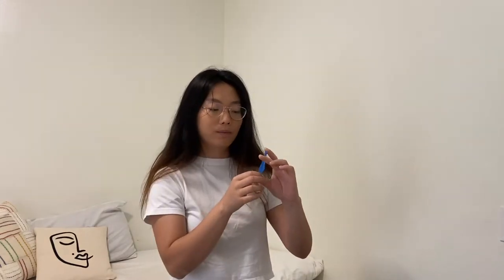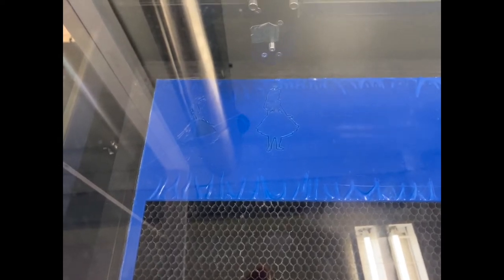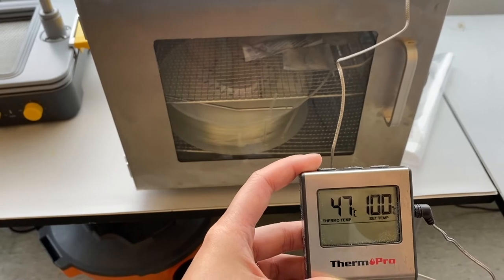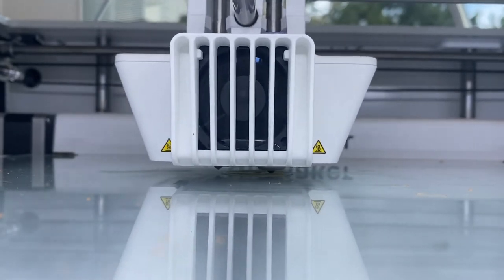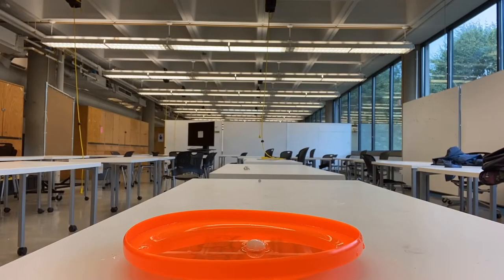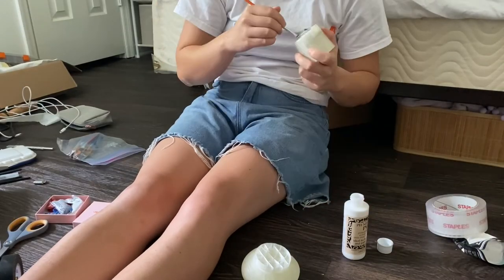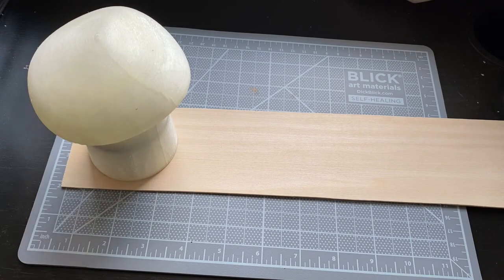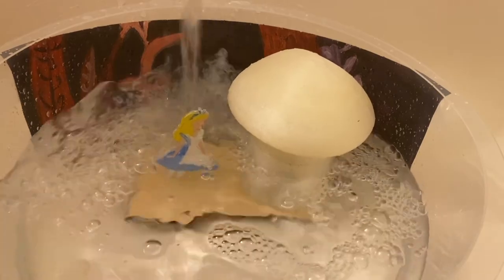Artifact 3 Tutorial and Process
gatech English 1102 Artifact 3